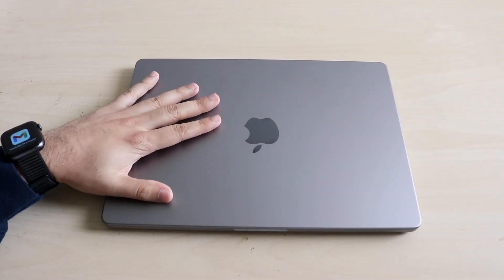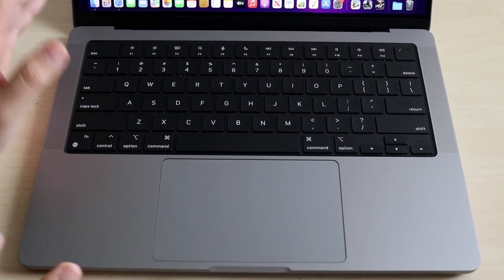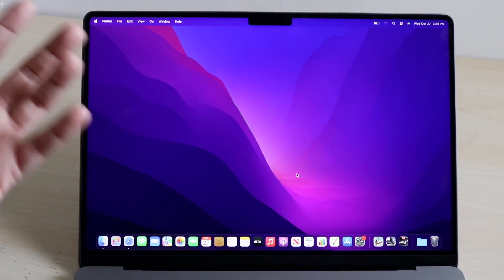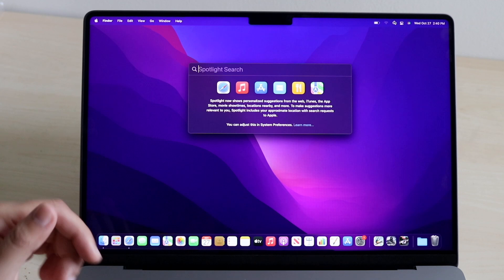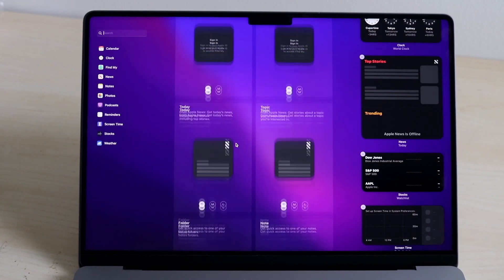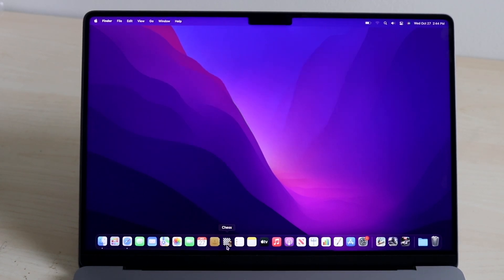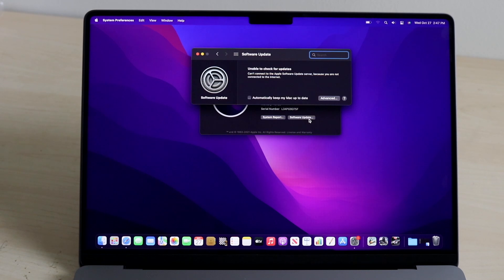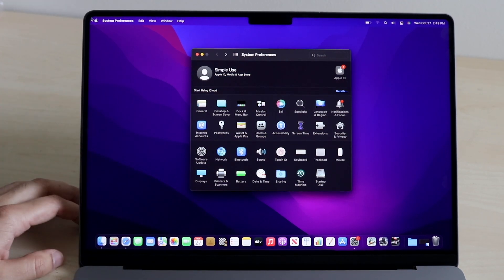How To Use Your 14" M1 MacBook Pro! (Complete Beginners Guide)